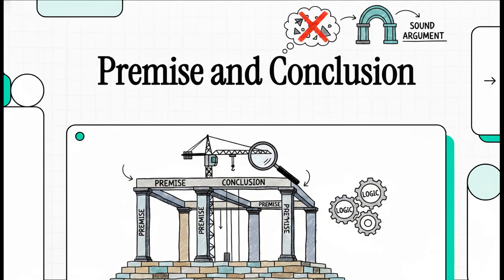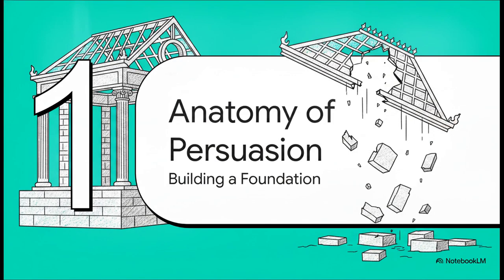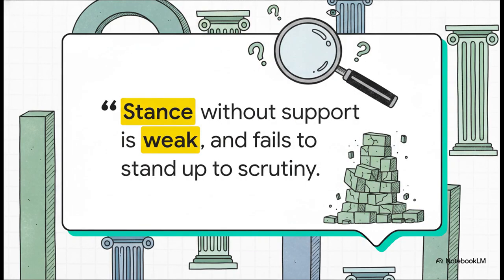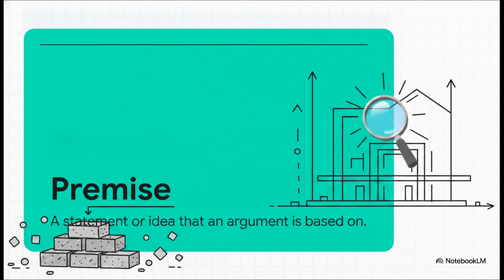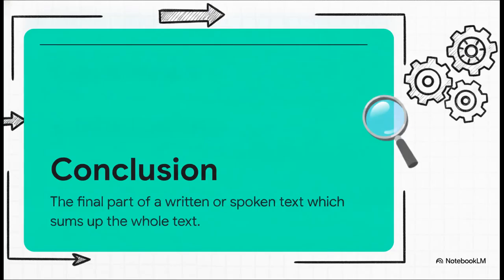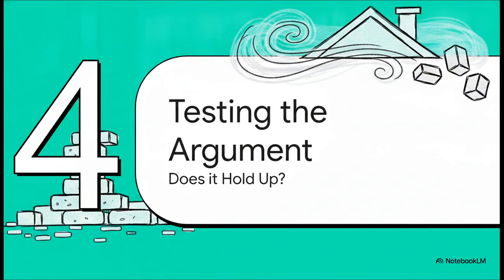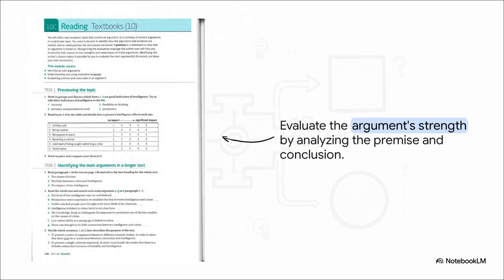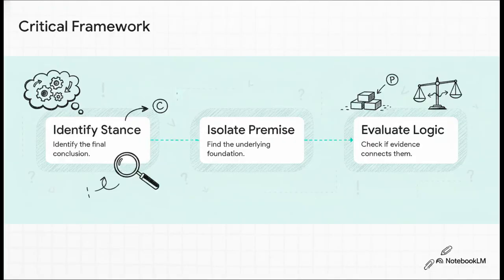Premise and Conclusion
Lesson 44: Premise and Conclusion
Teach learners to deconstruct an argument by identifying the underlying premises upon which an author builds their final conclusion.